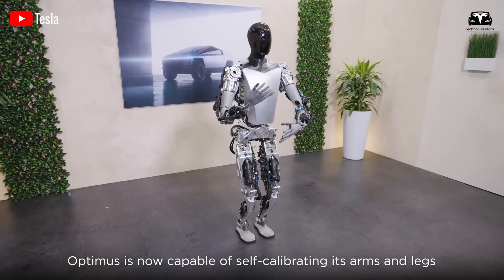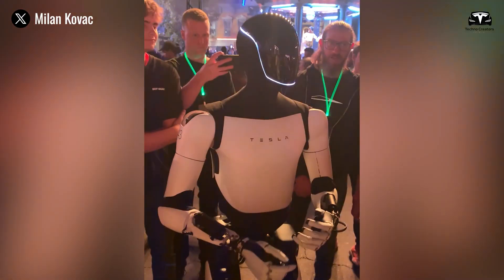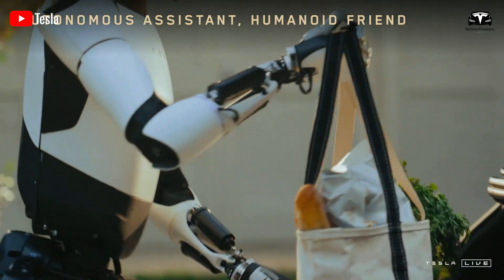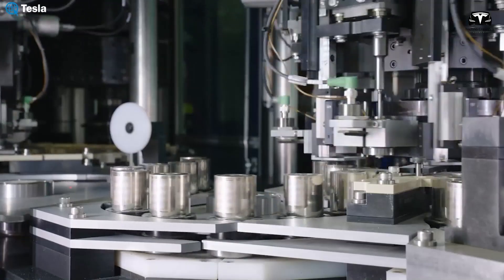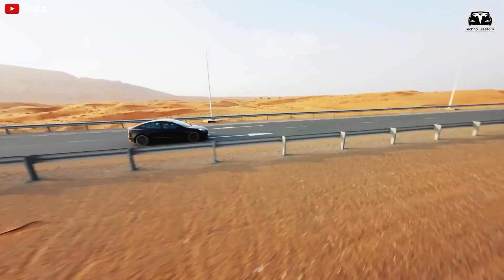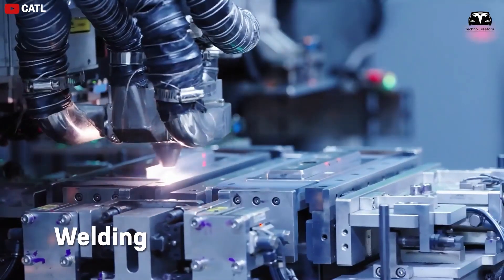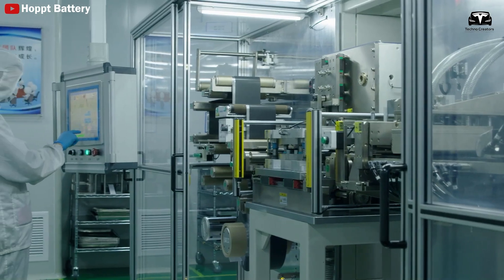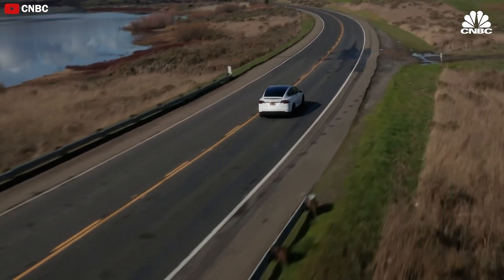It Happened! Elon Musk Confirms 2025 Tesla Optimus Breakthrough! Features and Mobility Upgrades!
It Happened! Elon Musk Confirms 2025 Tesla Optimus Breakthrough! Features and Mobility Upgrades! You are ready for a deep dive into Tesla Optimus in 2025?. Not Gen 2, but Gen 3 with tons of updates in mobility and at the same time the ability to control power to suit each of its activities. Tesla achieved the ability to climb stairs in just 3 years since being a dancing suit on stage in 2021. Not only does it save us time or money, Optimus can even earn you thousands of dollars in a month. So how did the Tesla Optimus achieve this breakthrough?
That's what we’ll dive into in today's episode. And welcome to Techno Creators!
How Optimus autonomously navigate, stabilize, and maintain balance in real-world?

It Happened! Elon Musk Confirms 2025 Tesla Optimus Breakthrough! Features and Mobility Upgrades! Tesla has unveiled the best version of Optimus, and wow, it's impressive! Just look at it! It moves entirely without human supervision. Optimus explores its surroundings autonomously, gracefully avoiding people and obstacles in its path. Achieving these seemingly simple feats is nothing short of remarkable for Tesla. So what is the reason? Just take a look at Boston Dynamics—they spent over a decade to reach their current advancements, while Tesla has made incredible strides with Optimus in less than 4 years.

It Happened! Elon Musk Confirms 2025 Tesla Optimus Breakthrough! Features and Mobility Upgrades! Initially, Optimus moved at a relatively slow pace, reaching about 1.34 miles per hour in 2023. However, in its latest update, Optimus has increased its speed by 60%, now achieving 2 miles per hour—a promising improvement of 0.8 miles per hour. Tesla acknowledges that this speed is still below their expectations but plans to further enhance it in the near future. Within less than a year, the 0.8 mph increase is a remarkable achievement. Since Boston Dynamics' Atlas has been moving at a speed of around 3.4 miles per hour since 2013, this is likely the target speed Tesla aims for Optimus to achieve, but it surely won’t take too long. More importantly, Optimus's gait is reported to resemble that of a human by approximately 70%.